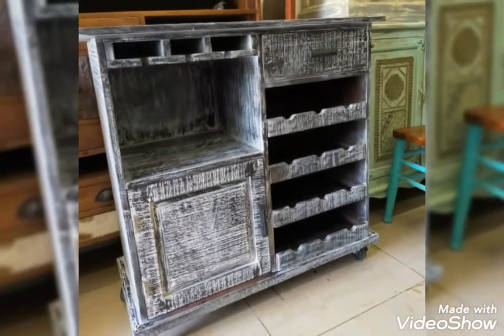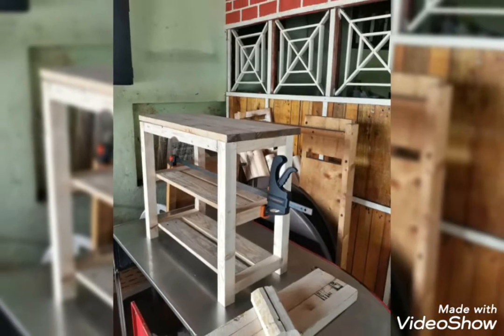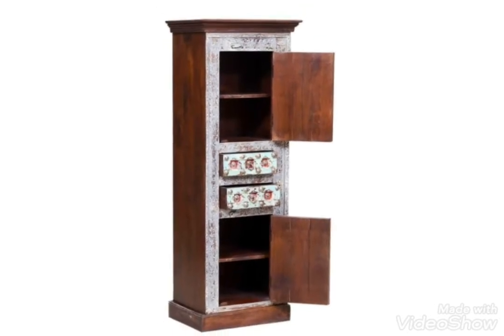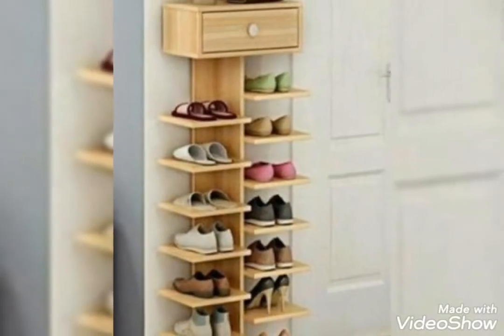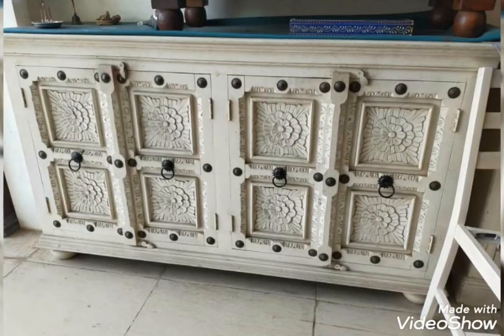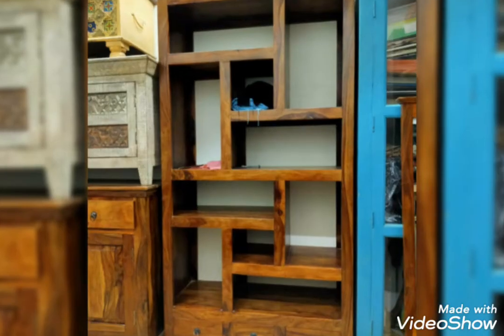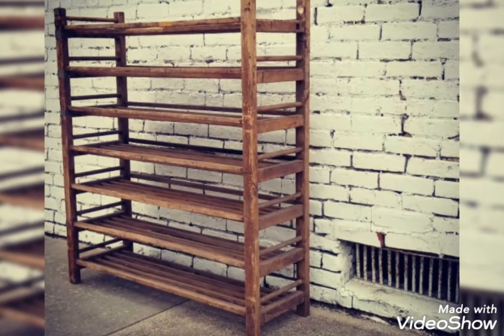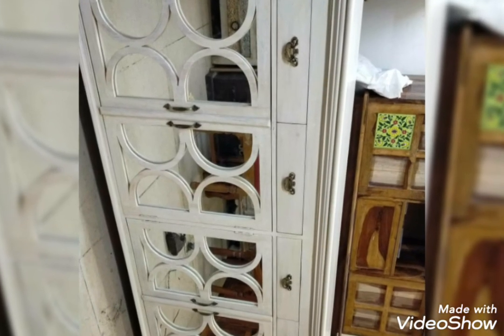Top Best & Trendy Wooden Shoe Rack Designs For Small Spaces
Today I am appearing the designs of Wooden Shoe rack .You will See These Ideas First Of All On  My Channels.Because These Are Unique & Latest Designs.That you Can Easily Apply In your Own Home .